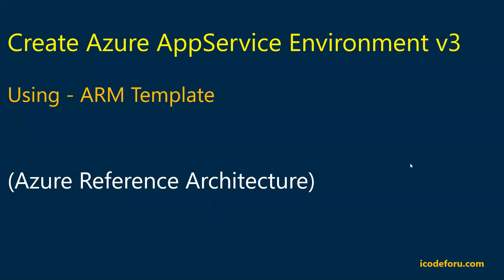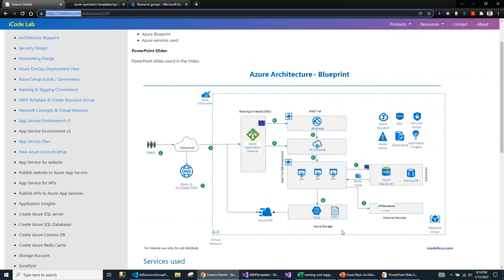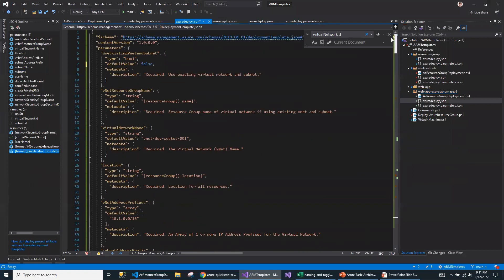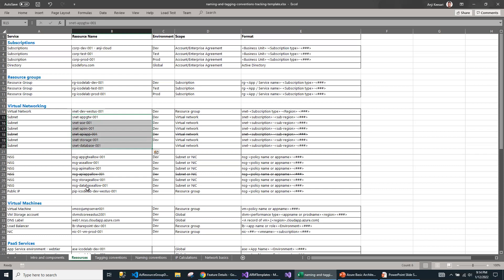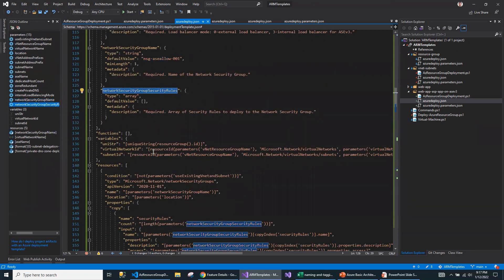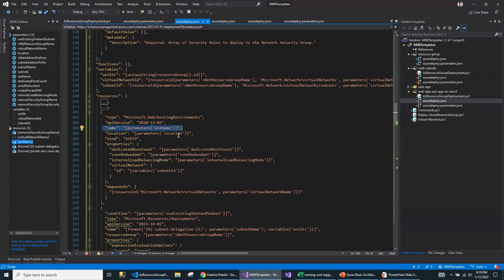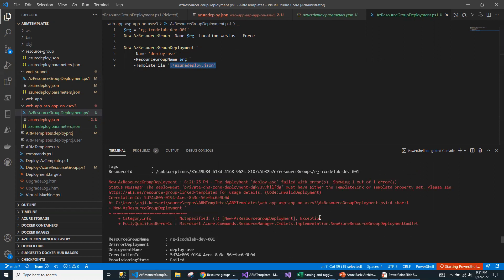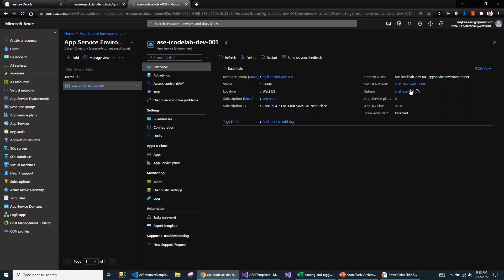Chapter-12.1: Create Azure AppService Environment v3 - Using ARM template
You can also access the entire series of "Step-by-Step Practical Guide on Azure Reference Architecture" through the following link:

This is another chapter in the “Azure Reference Architecture”  Step by Step Guide, in this chapter we will discuss on following topics:

Create Azure AppService Environment v3  Using ARM template